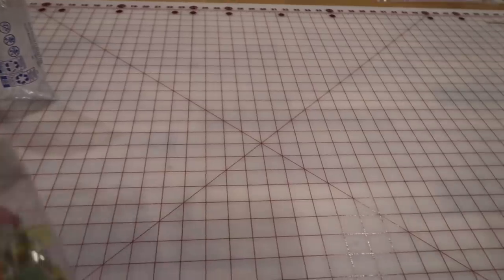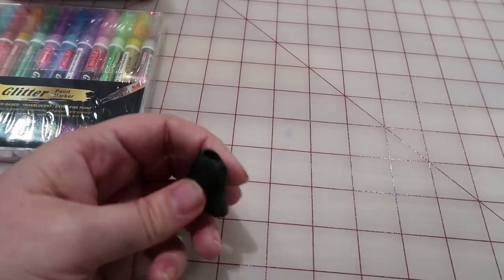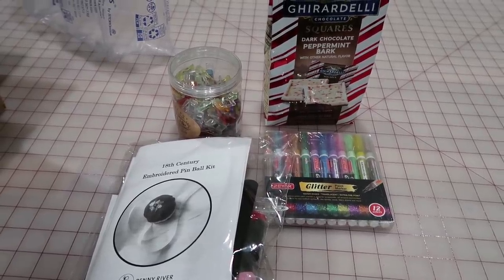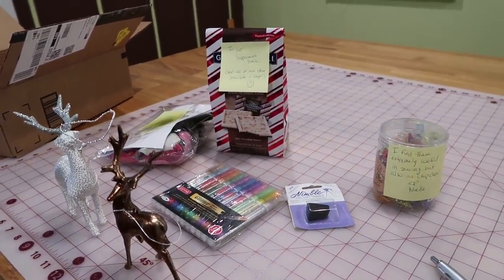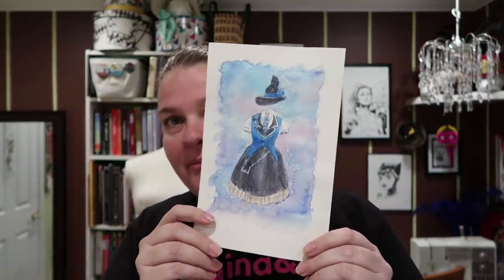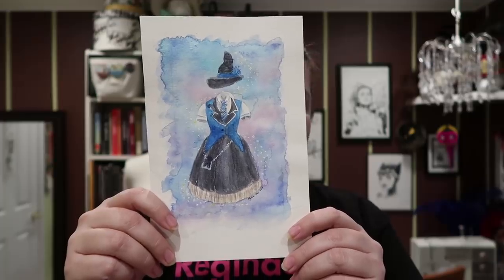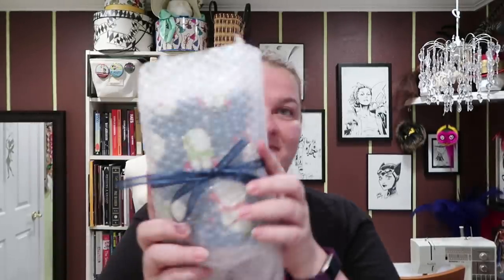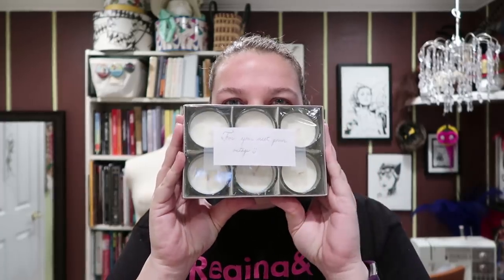CosTube Secret Santa Gift Exchange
Hi Friends!
A whole heard of the costube community got together, pretty quickly, under the guidance of Nikki Leeam to do a Secret Santa this year! In this video, I show what I got the person who I was Santa for, and also what I got from my Santa!

I hope that you all enjoy!

People and Things mentioned in this video:

Special shout out to Nikki Leeam for putting this all together! Go give her a follow!

Who I got - Eilish of Scribble & Stitch

Camera I use to film
Magnetic pin-holder
Amazon Page - (has books, sewing stuff, and filming equiptment)